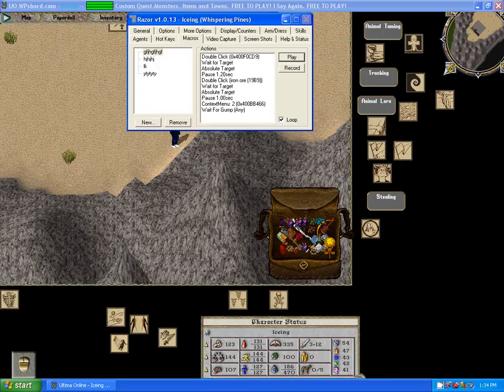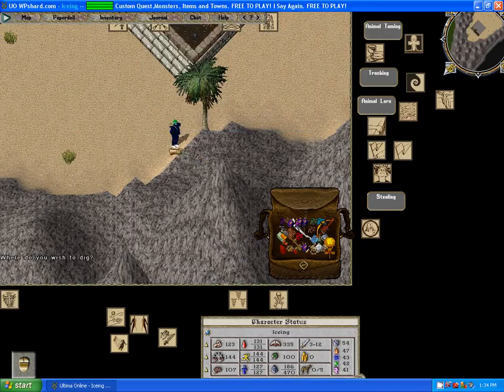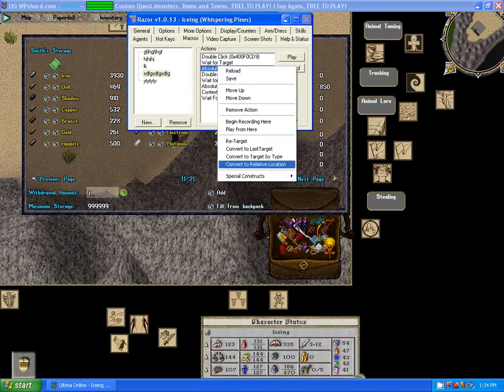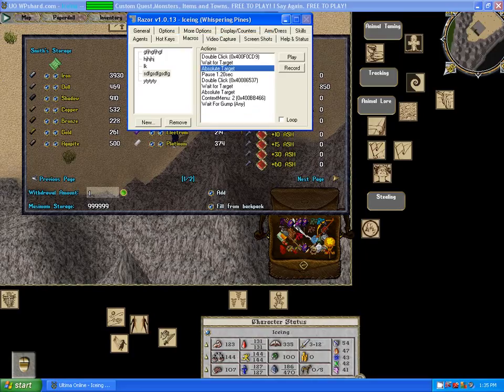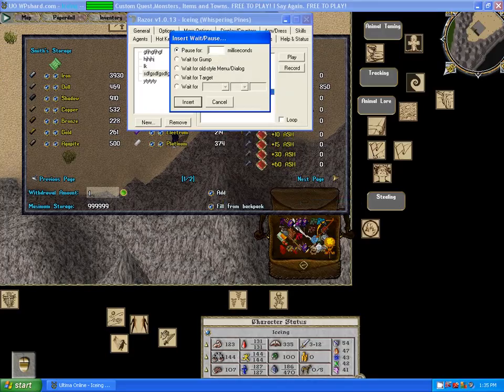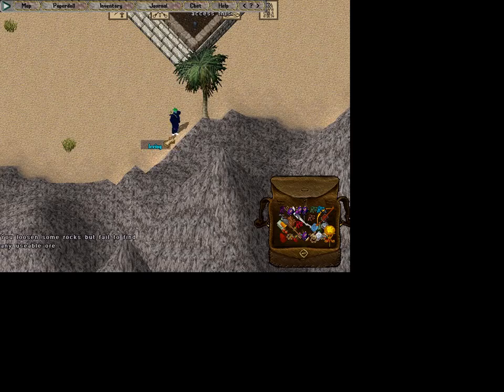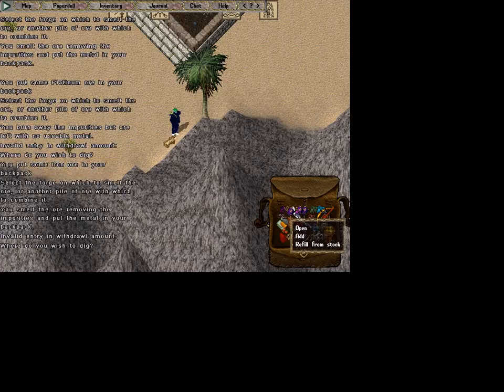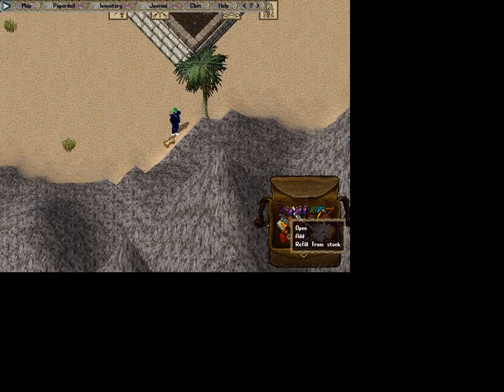Ultima Online: How to set up a mining macro in razzer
This is short how to on how to set up a marco in razzer to let you gather ore forever with out going over weight.

WPshard.com